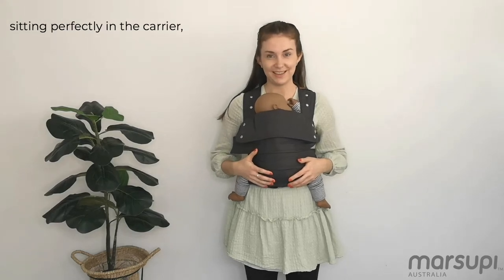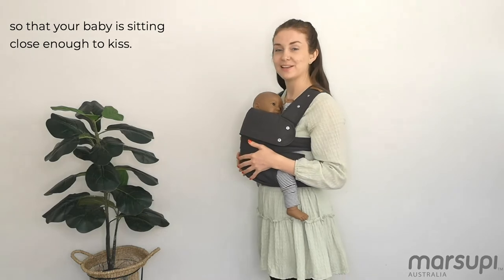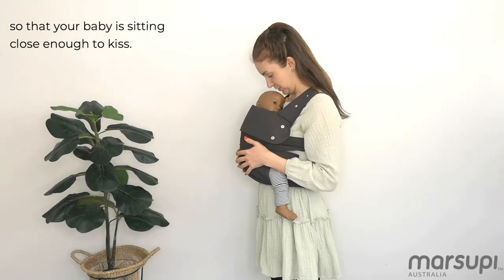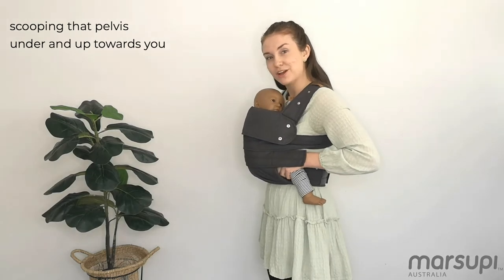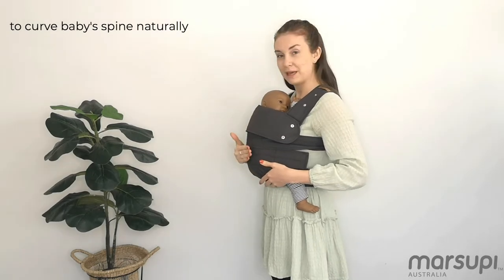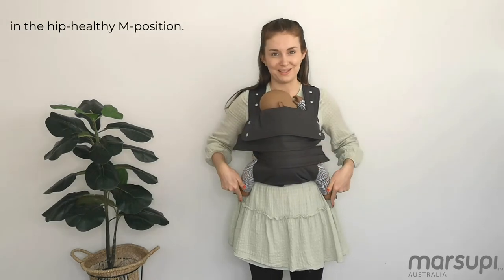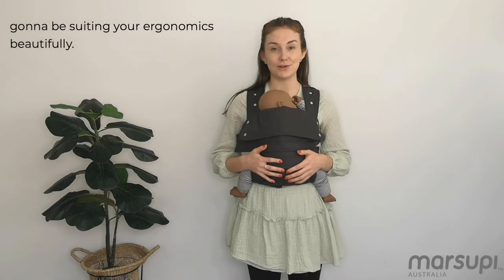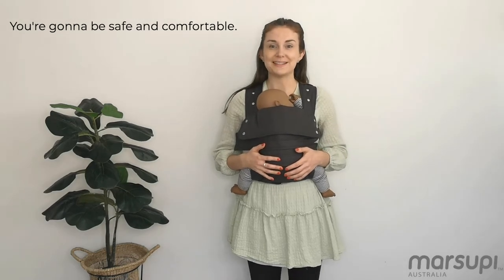Perfect your Positioning in the Marsupi Baby Carrier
Marsupi is designed for babies between 7-33 lbs (3.5-15kg).

- Always adjust to fit snugly.
- You should always be able to see your baby’s face by simply looking down.
- Always ensure your baby is positioned so their mouth and nose is turned away from your chest slightly and that their face, nose and mouth remain uncovered at all times.
- Velcro straps must be clean, and straps should reach past each other at least 5 inches (12cm).
- Always maintain hand contact and support your baby while securing or adjusting straps.
- Never open waist belt with a baby in the carrier. To adjust, first secure baby with your hands.
- You will not be as mobile and flexible as you are on your own while carrying your little one. Please take extra care.
- Your balance may be adversely affected by your movement and that of your child.
- Be careful when benching or leaning forward.
- This carrier is NOT suitable for use during sporting activities.
- With very young or sleeping children without proper head control use the snap fastened head support.

Tip: Check in a mirror. The baby should sit in a M position, legs spread, knees bent and level with bellybutton.